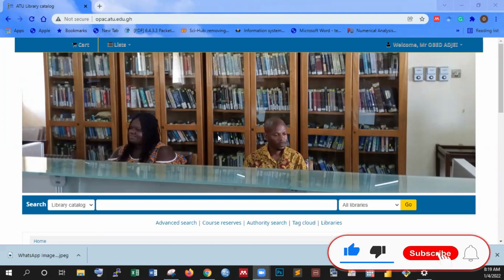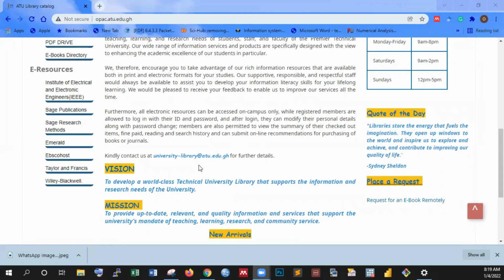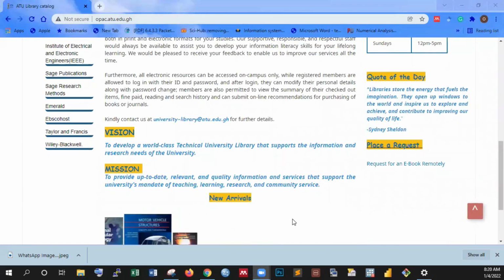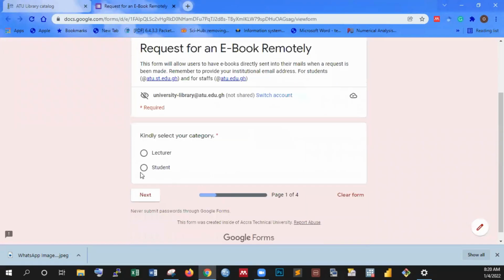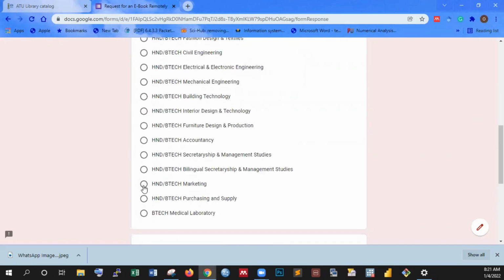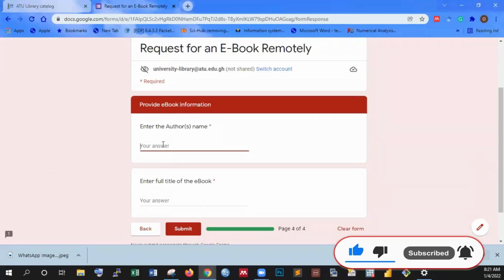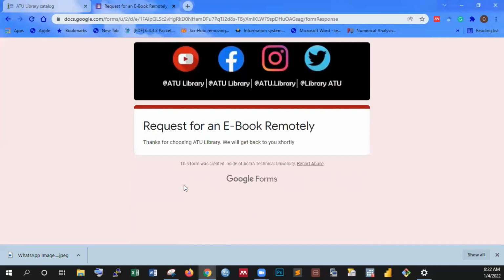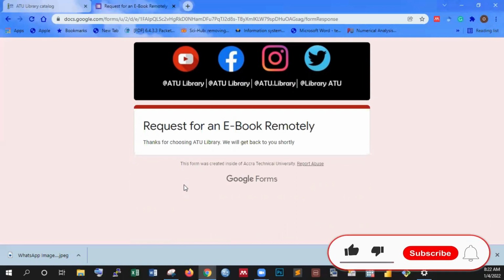Sending ATU Library eBook Request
This tutorial explains to you how best you can use the ATU Library Integrated Management System to send an eBook request to the library for it to be downloaded and sent back to you via your email.